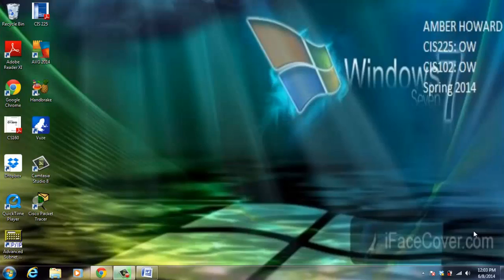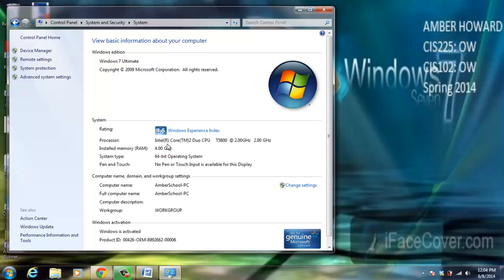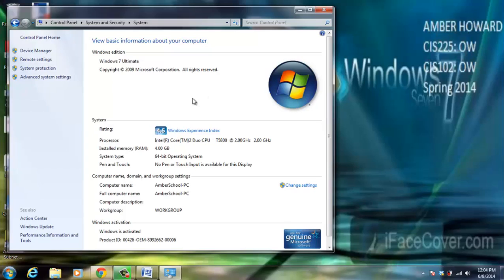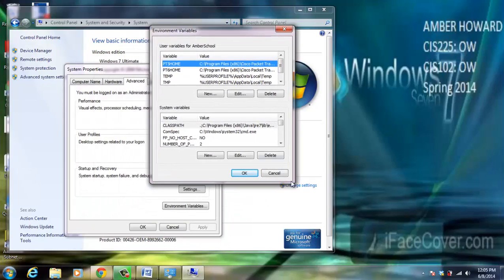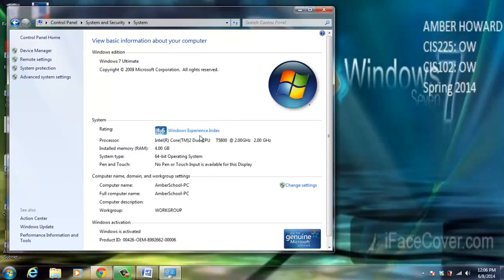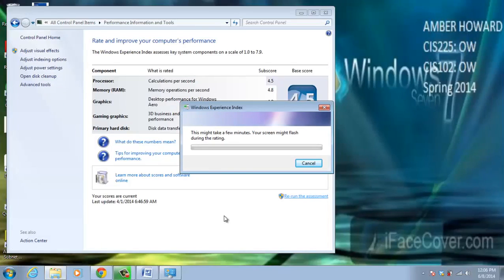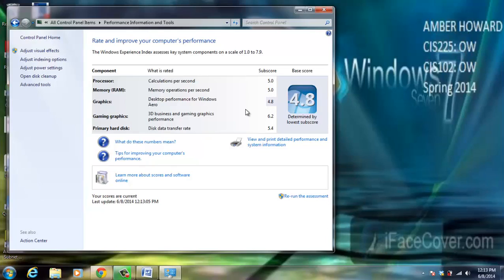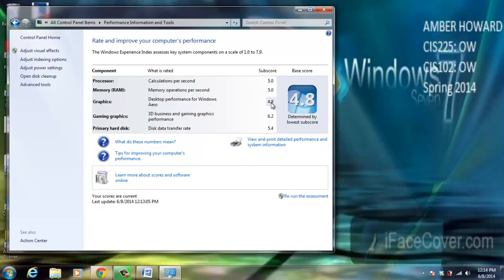Activity 3-1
Performing system and maint. tasks. Windows system grading.